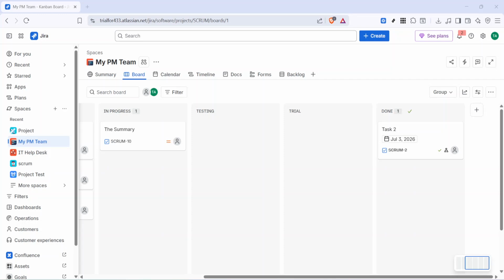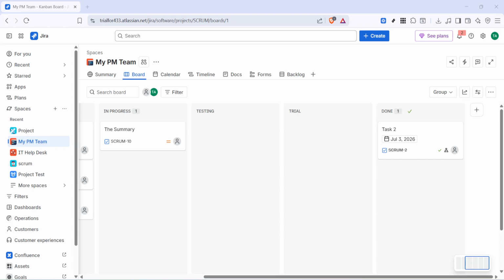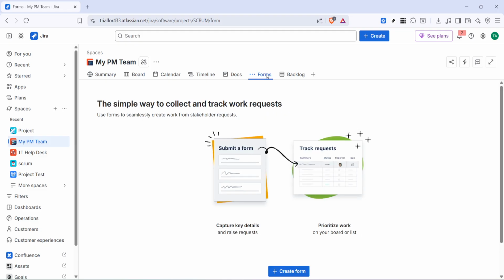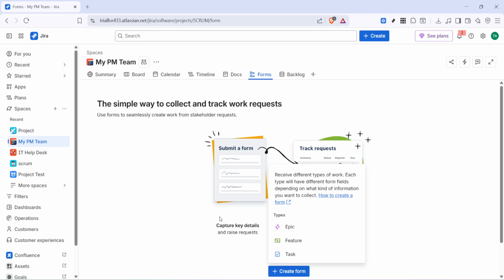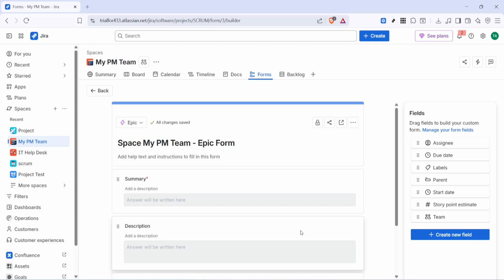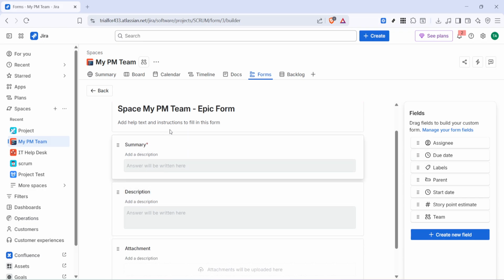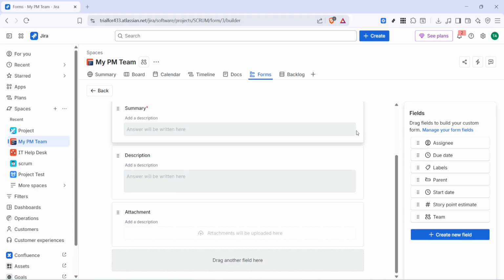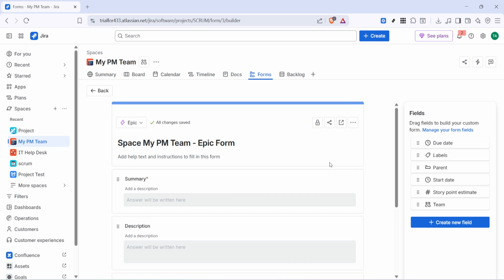How to use Forms in Jira (Step By Step 2026)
How to use Forms in Jira